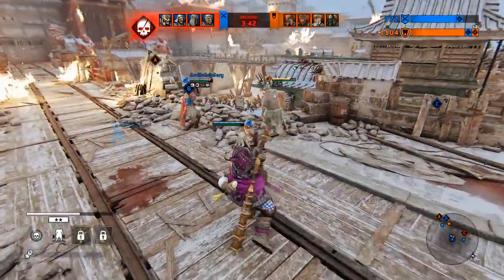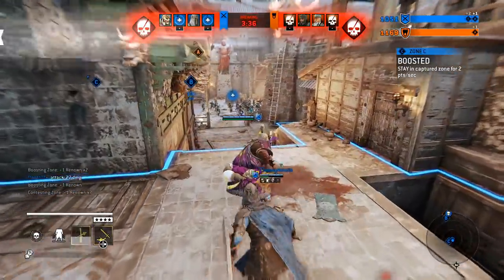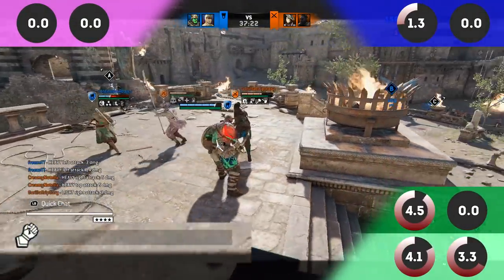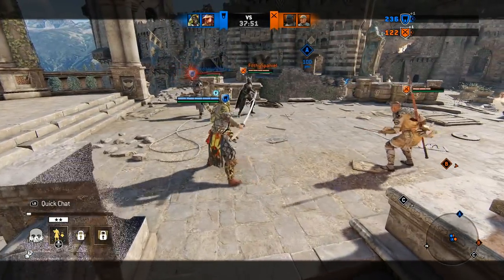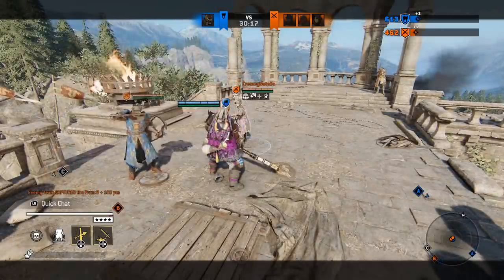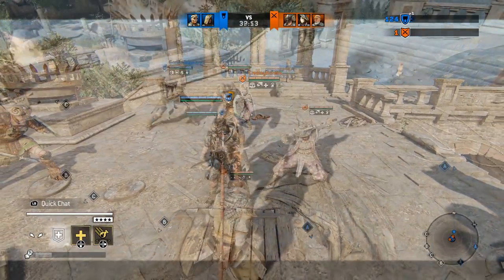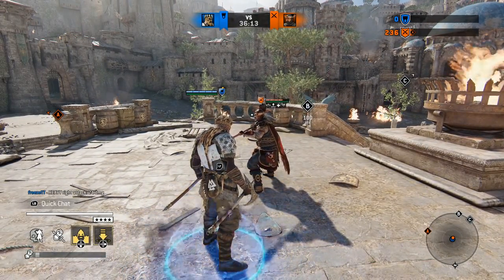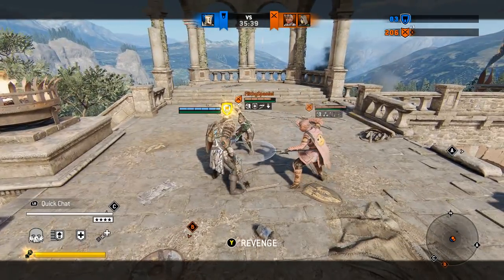For Honor - FULL Revenge Guide - Tag System, Revenge Amount & Properties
This video took quite a while to make.
The information gathering process itself was quite something. A huge thanks to everyone who helped make it!

This should clear up most questions anyone can have about the current iteration of the revenge system.

0:00 - Intro
0:45 - Tag System Introduction
2:40 - Tag System 1v2 Example
3:31 - Tag System 2v2 Example
4:38 - Tag System 3v2 Example
5:57 - Revenge Amount
11:08 - Revenge Attacks Feat
12:36 - Revenge Properties
15:12 - Some Revenge Problems